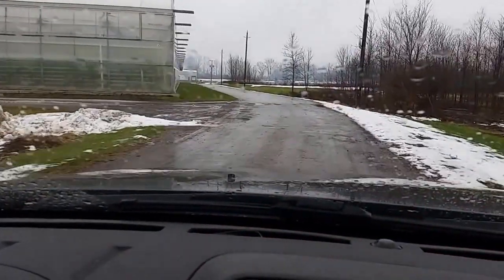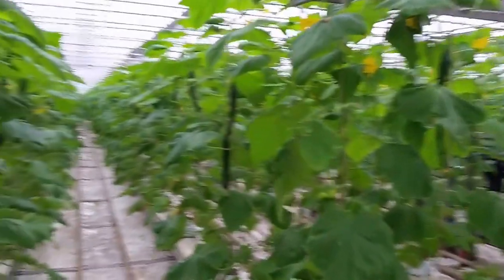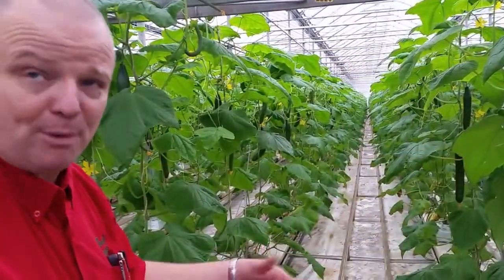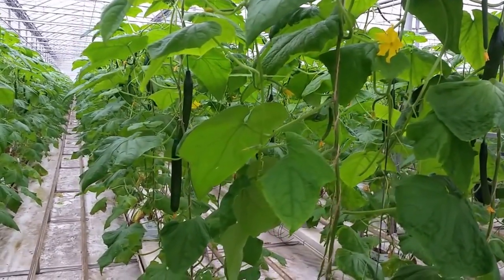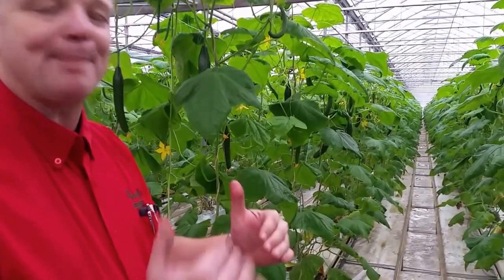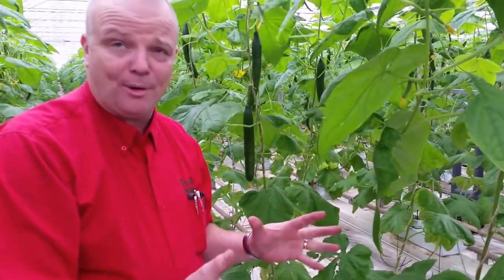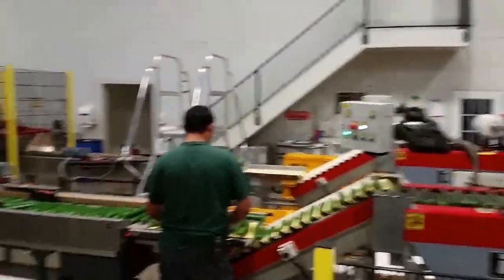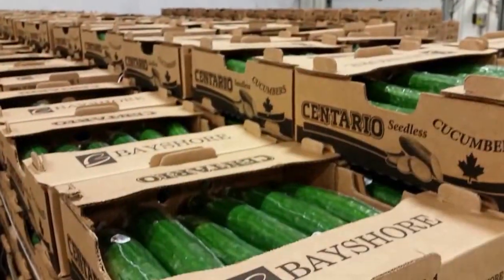Where Your Greenhouse Cucumbers Come From - Farm 3 - Dinner Starts Here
Beverly Greenhouses is a family farm outside of Brantford, run by two brothers. They farm cucumbers from seed to the clear wrapped cucumber you see in the store. And with over 20 acres under glass, this is no small operation. See what it looks like from seedling to boxed - and hear how farmer Jan makes sure they always grow the best product they can!

DINNER STARTS HERE 52 Farms in 52 Weeks!